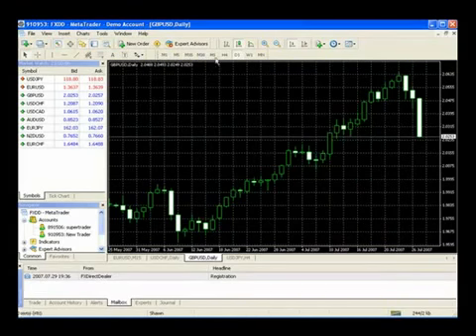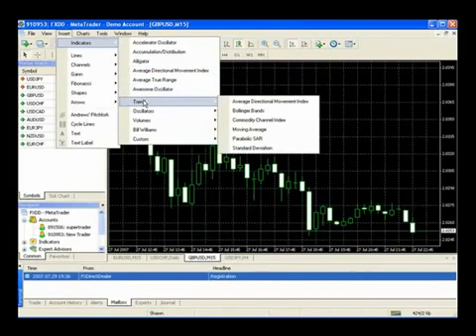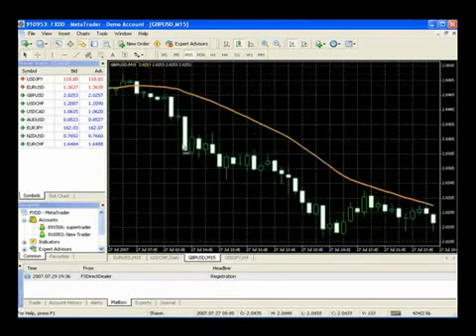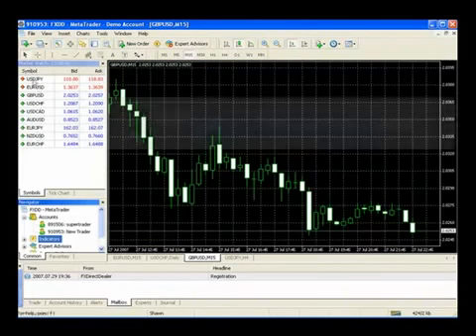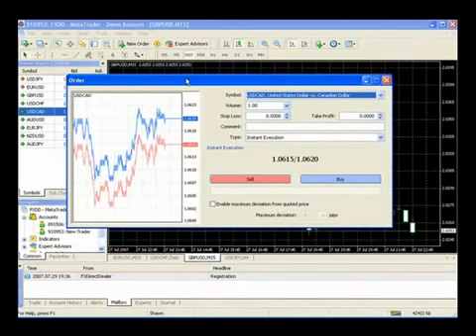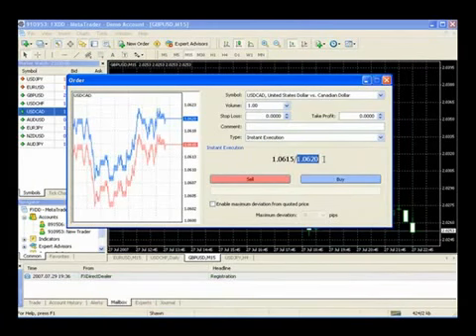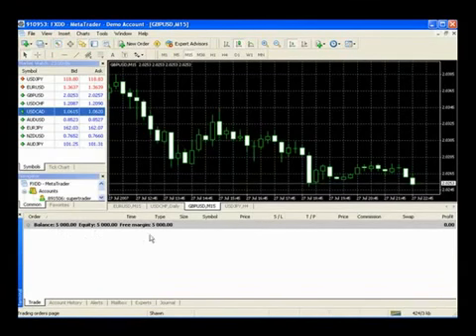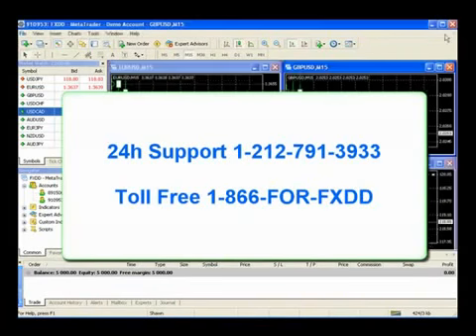Forex Secrets Using Metatrader 4 Part 3 of 3